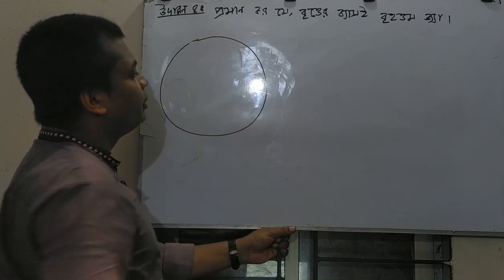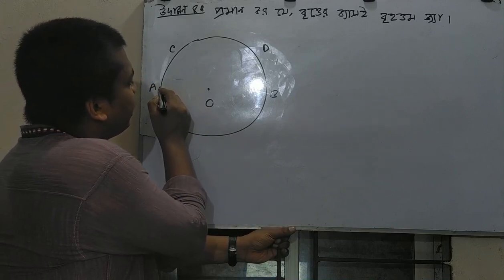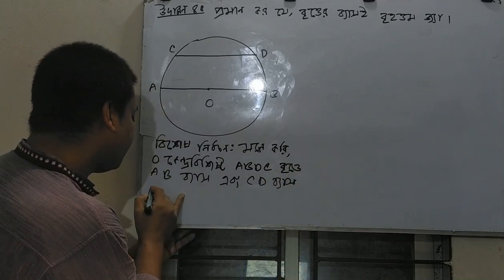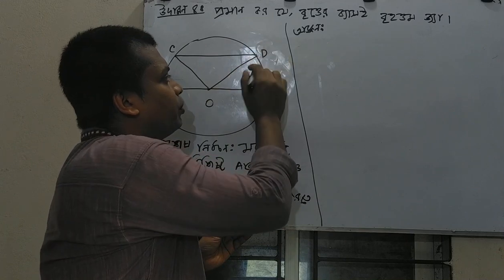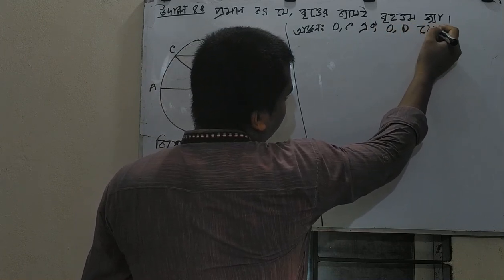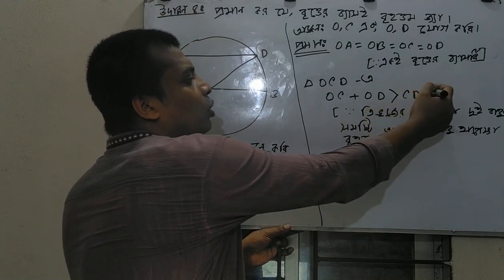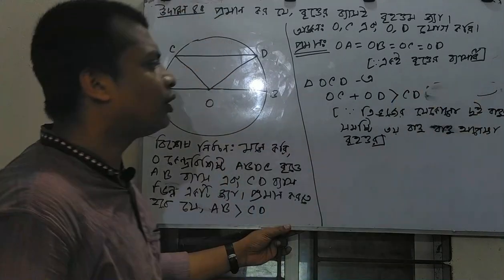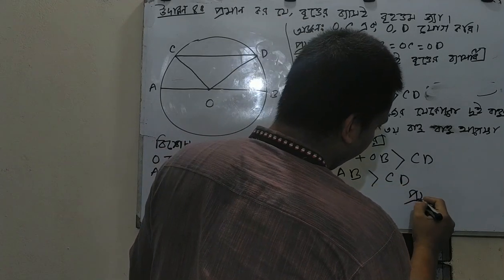জেএসসি।। গণিত।। জ্যামিতি।। দশম অধ্যায়।। বৃত্ত।। উদাহরণ ৪ ।।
১। ভাল করে বুঝে তারপর বার বার খাতায় লিখে প্রাকটিস করবে।